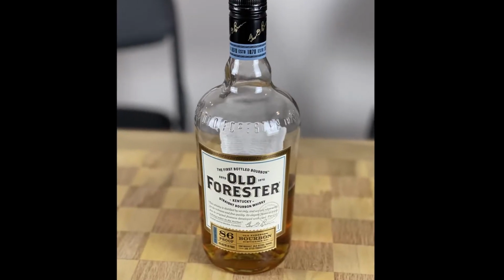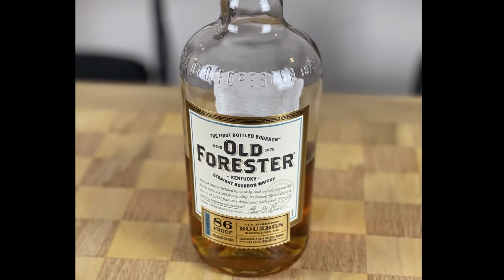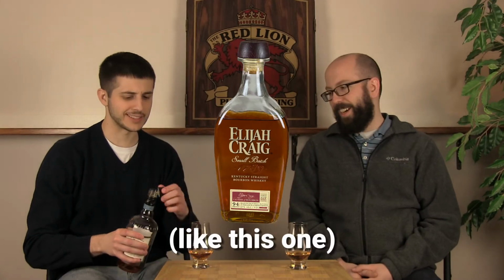Whiskey Noobs Try Old Forester | Episode 7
Mac and Matt try Old Forester bourbon. In the world of whiskey, old = good... right?